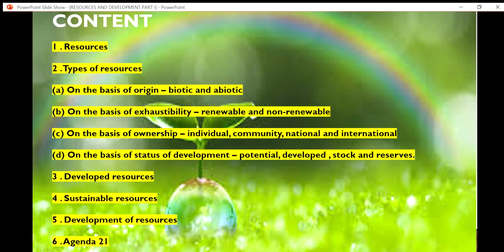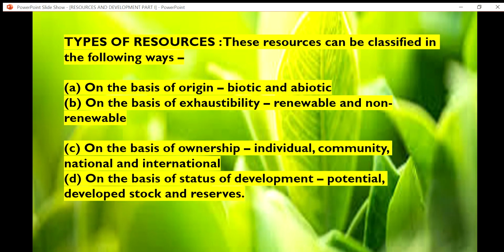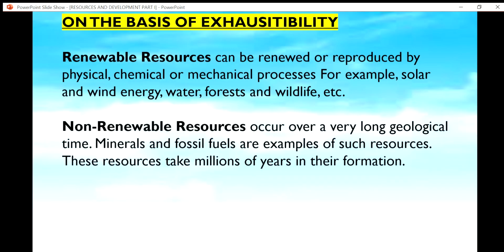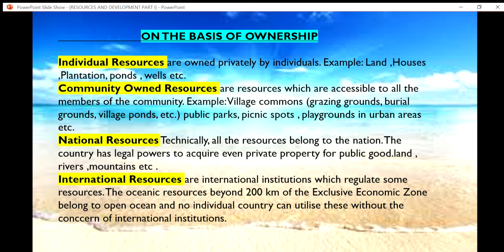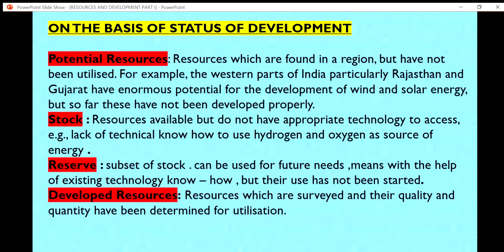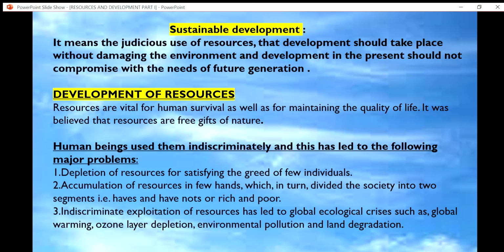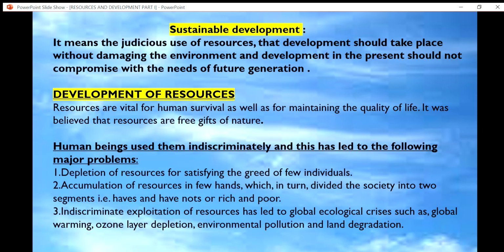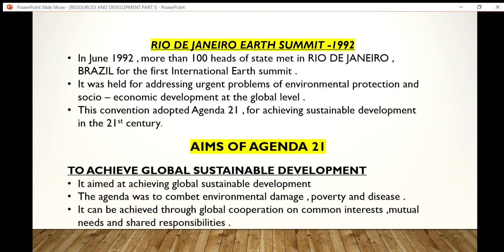FIRST PART RESOURCES AND DEVELOPMENT PART I PowerPoint 2020 04 06 18 01 03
RESOURCE
TYPES OF RESOURCES
SUSTAINABLE DEVELOPMENT
AGENDA21